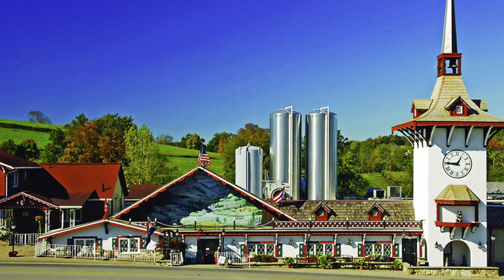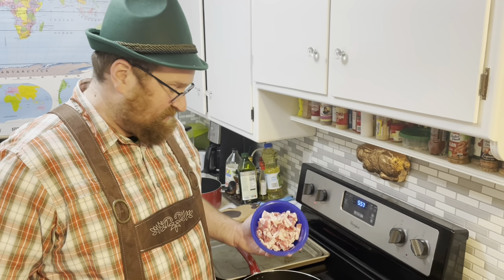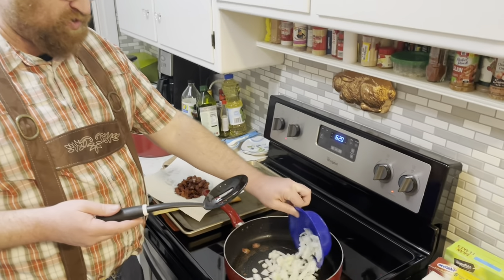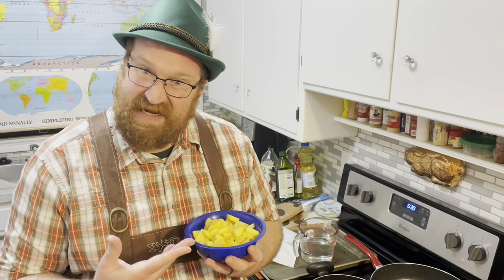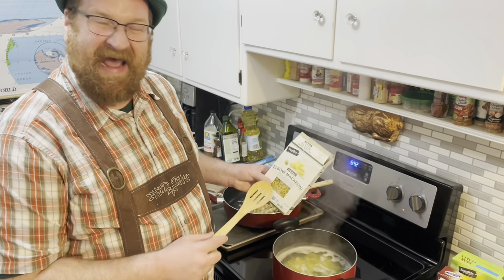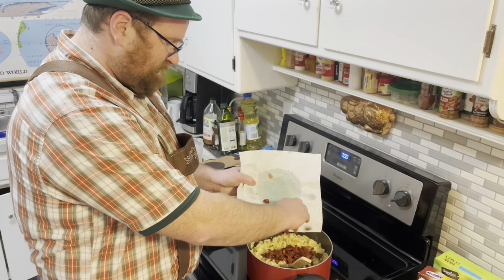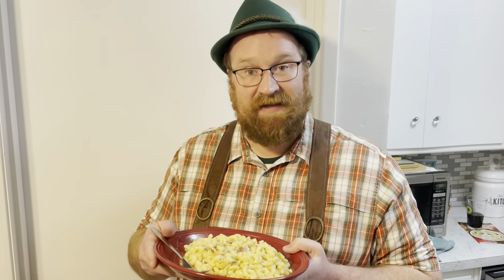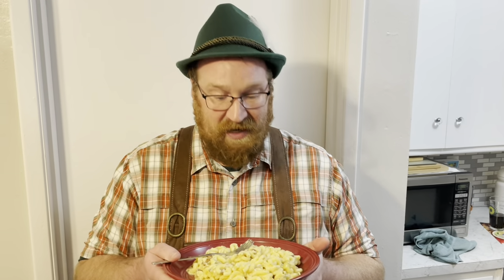How to make älplermagronen - Alpine Macaroni and Cheese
älplermagronen - alpine macaroni

I’m making a fun Swiss recipe as a way to celebrate winter, which for me is all about comfort food!!!

8 slices thick-cut bacon
1 sweet onion
1/2 cup unsweetened applesauce
2 chopped Yukon gold potatoes
8 ounces of macaroni
¾ cup half-and-half
8 ounces grated Swiss or Gruyère cheese
Kosher salt and freshly grated nutmeg

This is a part of a collaboration in which we will be traveling the world to explore countries, holidays and festivals!!!